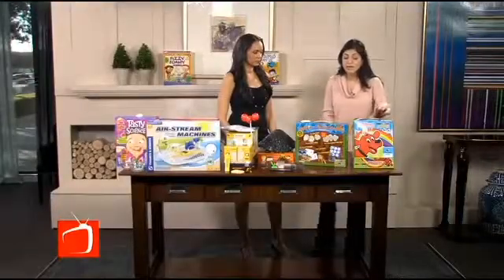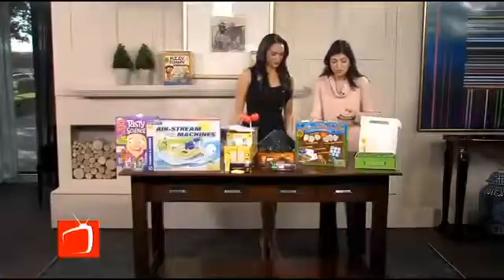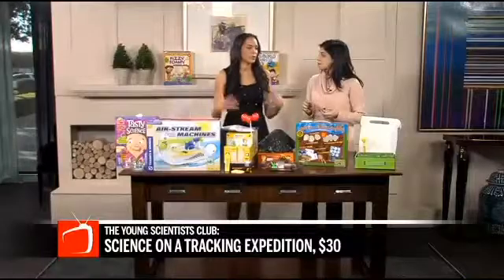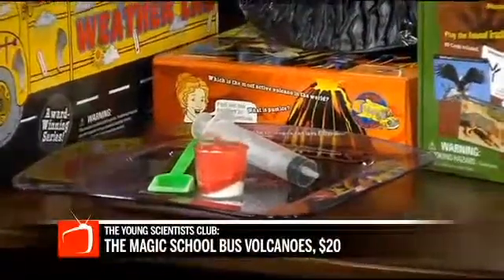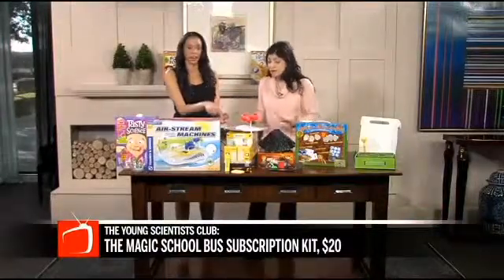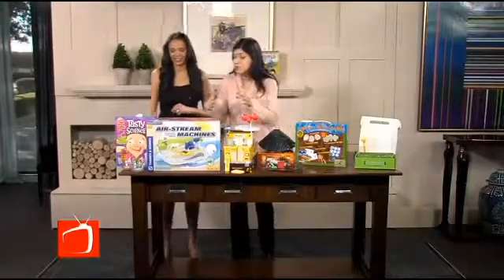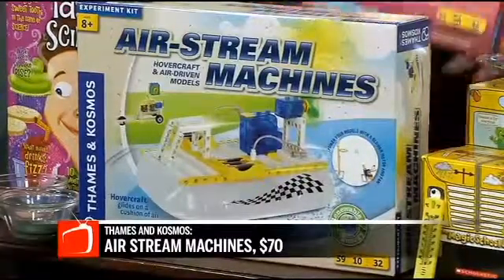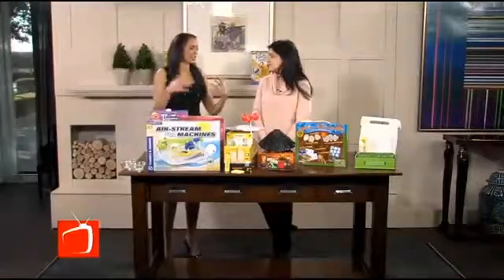Metro Mom's Science Fun